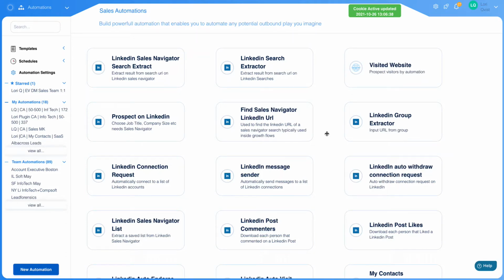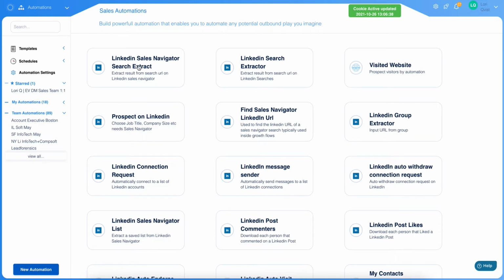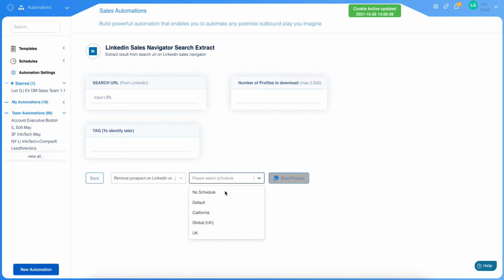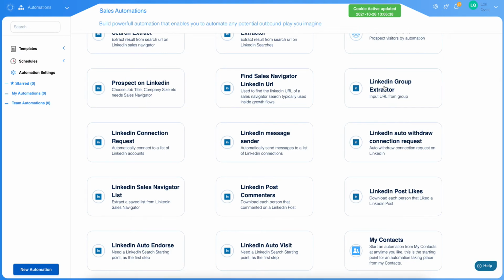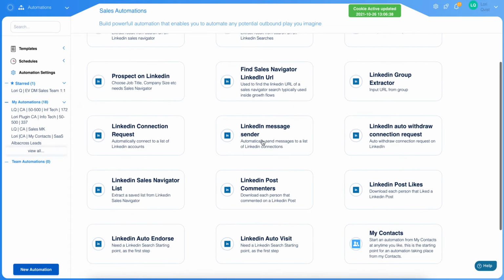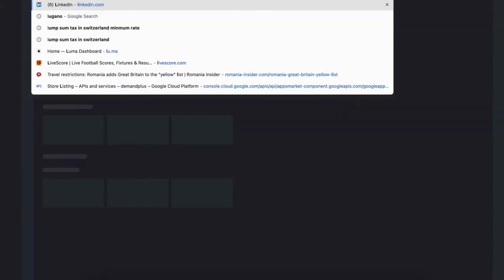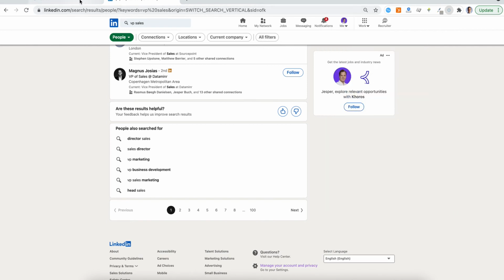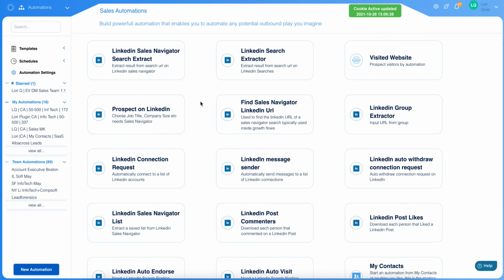Automation Starting Point